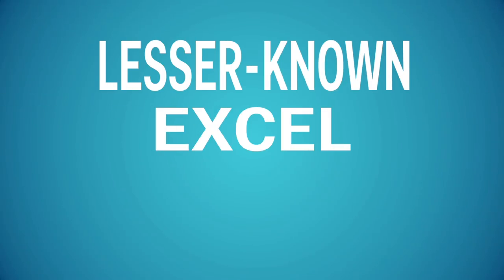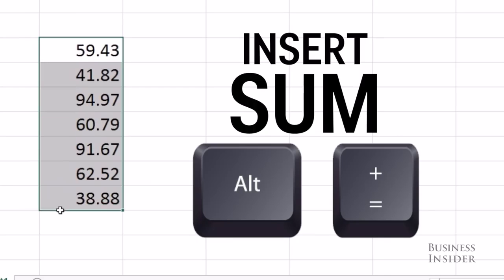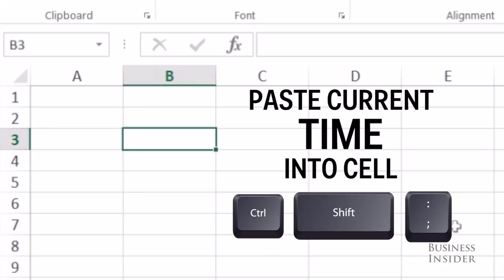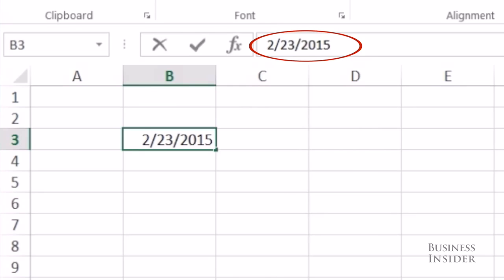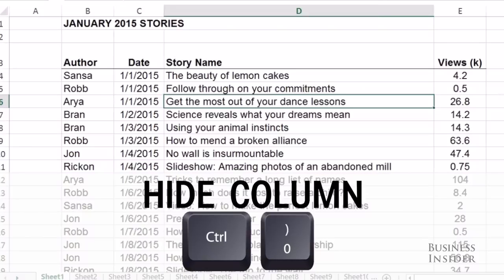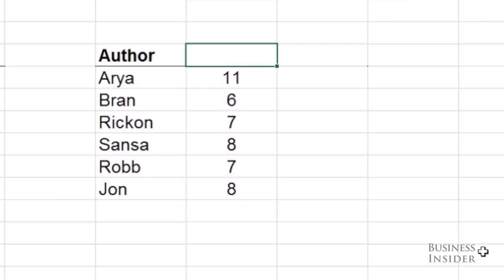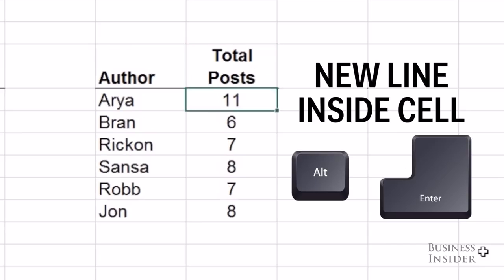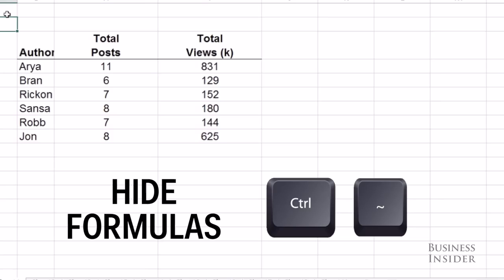6 little known Excel shortcuts that will impress your boss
Excel shortcuts
Originally posted on Business Insider